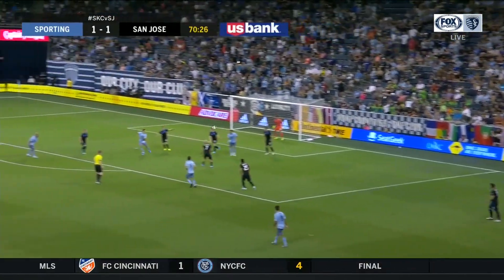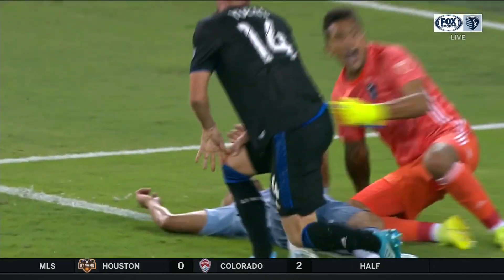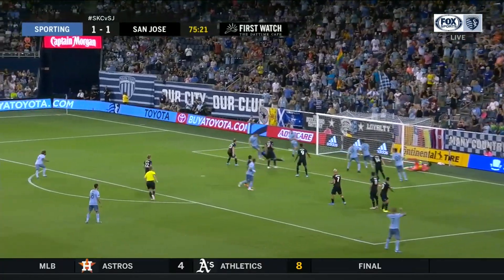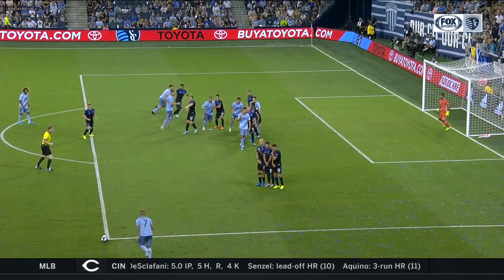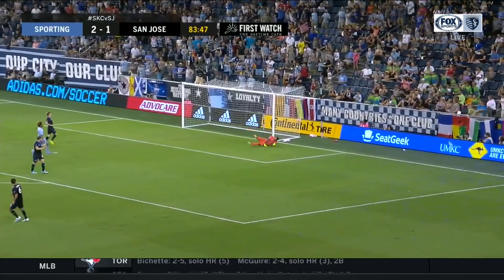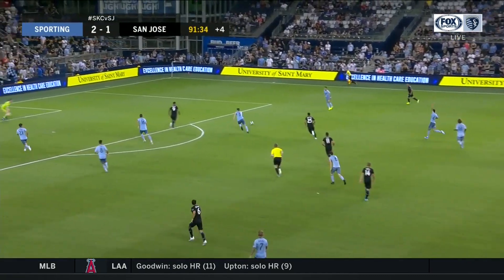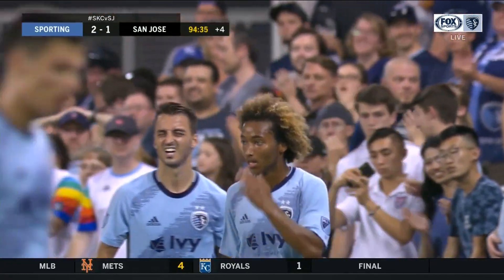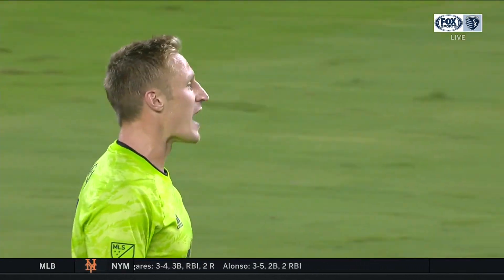Sporting Kansas City vs. San Jose Earthquakes | HIGHLIGHTS - August 17, 2019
Johnny Russell and Sporting Kansas City hope to start a late move towards the playoff line as they host the surging San Jose Earthquakes in Week 24 of the MLS Regular Season.